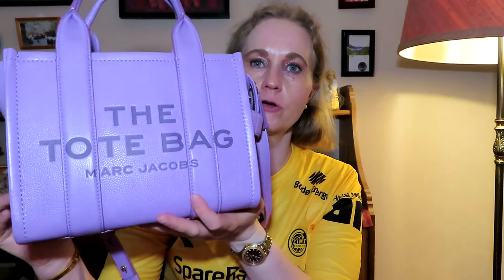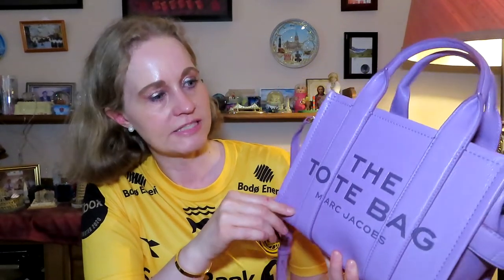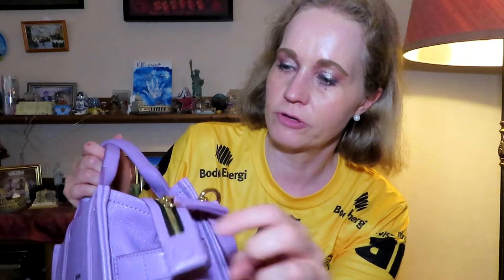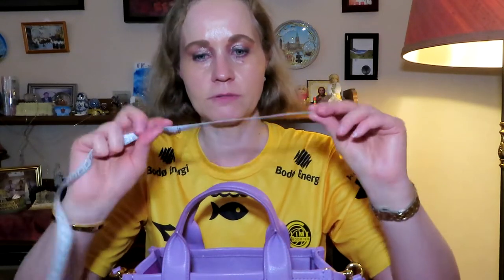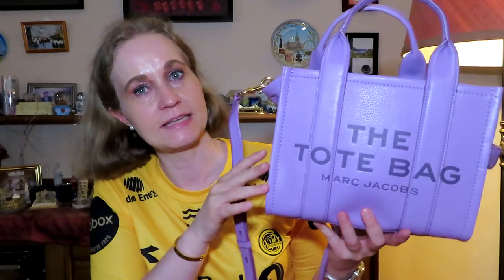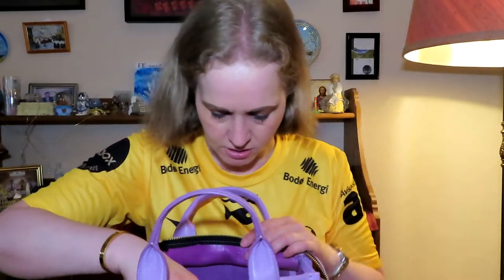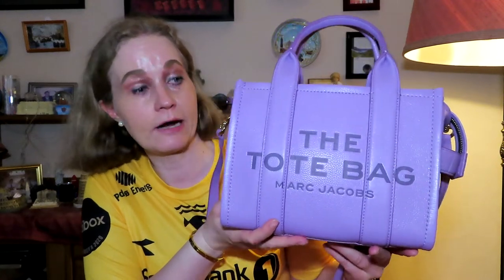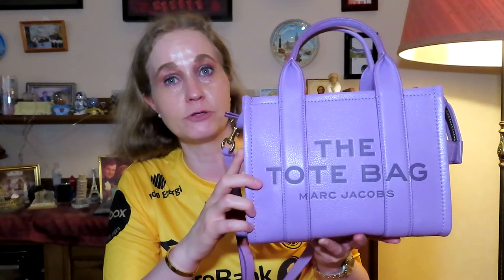MARC JACOBS MINI TOTE BAG REVIEW AND WHAT FITS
In this video I will give you a review of the Marc Jacobs mini leather tote bag and show you what fits.